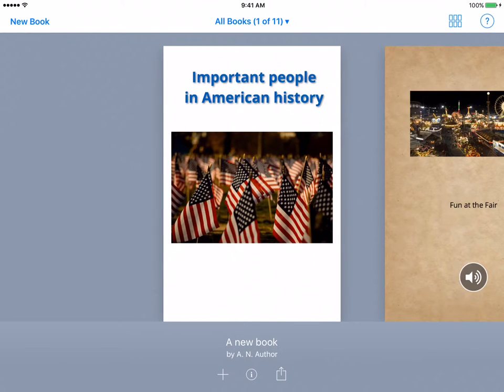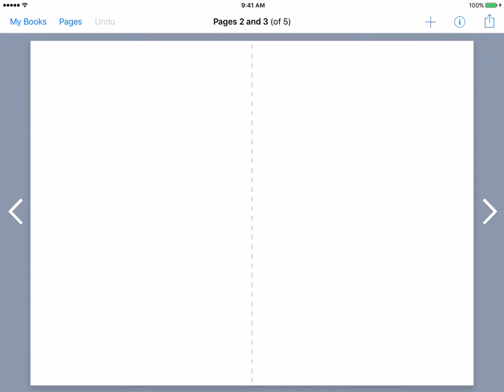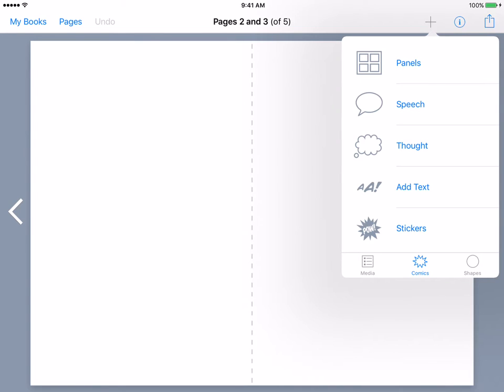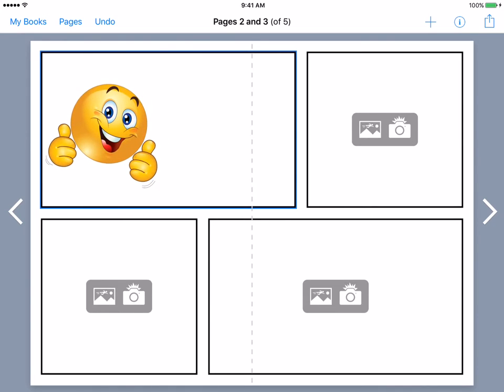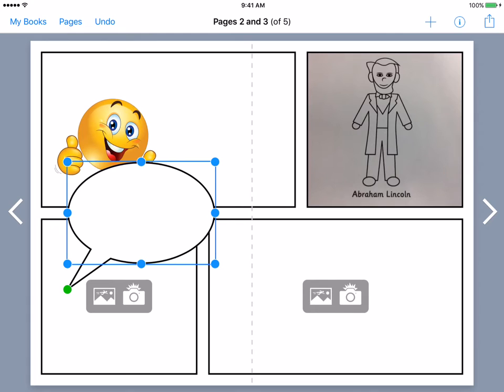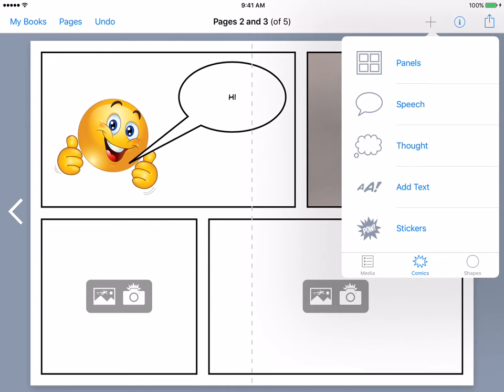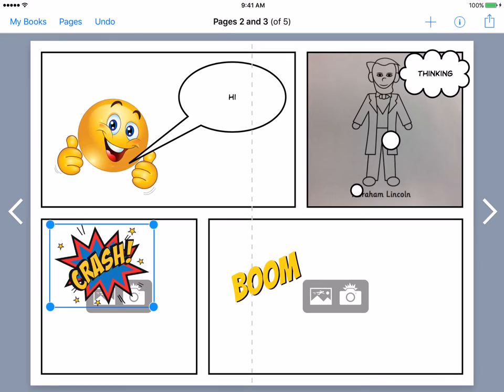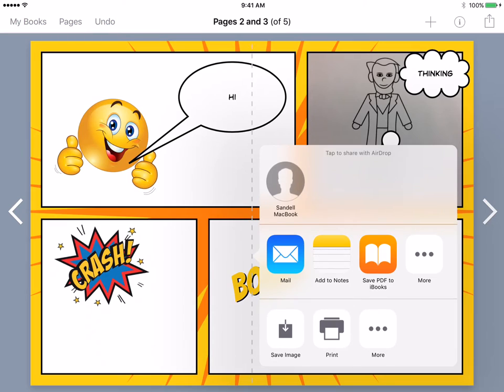Graphic Novel Content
This video covers adding Graphic Novel content to Book Creator.